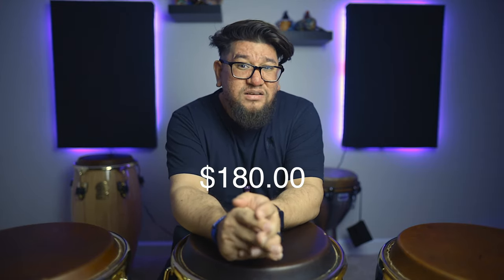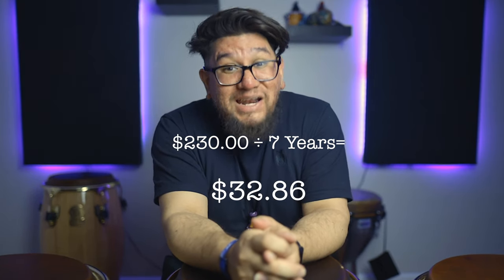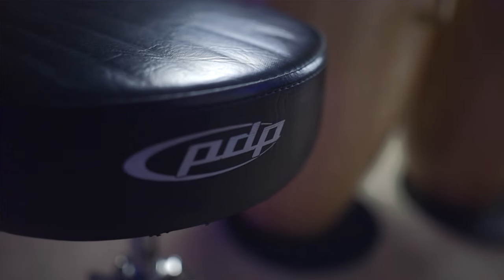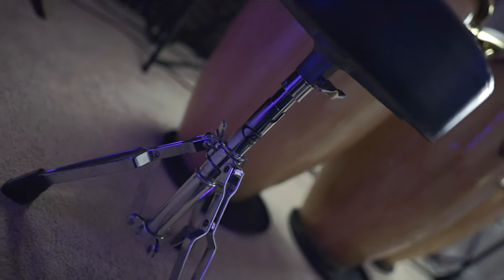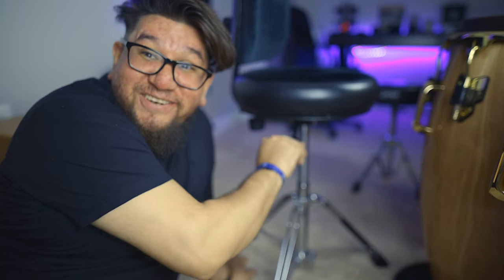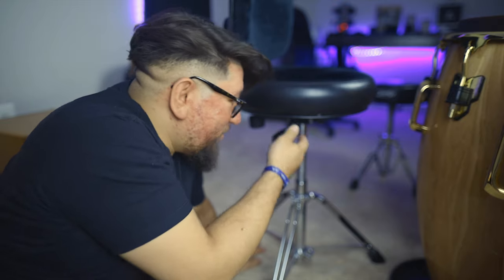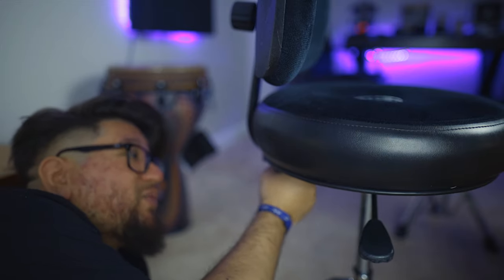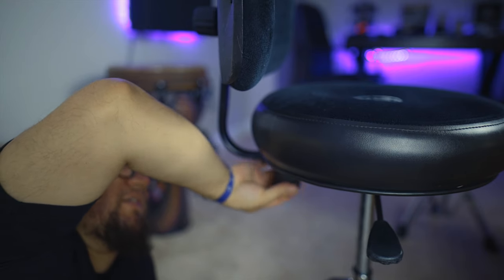What Drum Throne I Use For Congas | Roc N Soc Nitro Review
I've been asked a lot regarding the Drum Throne I use when I play congas. I always recommend this throne for its comfort, durability, and ease of use.

The Drum Throne I Use
Drum Throne Back Rest

My Cheaper Drum Throne

InEarz- IE-P350